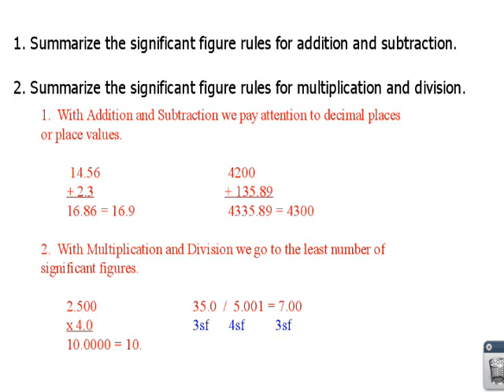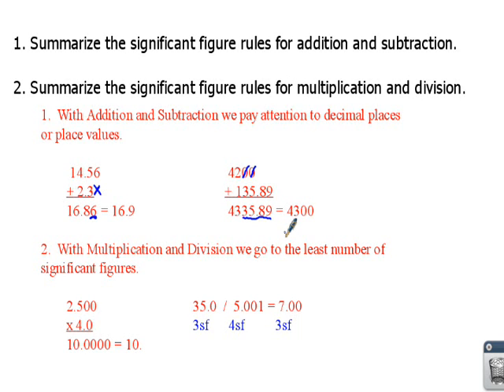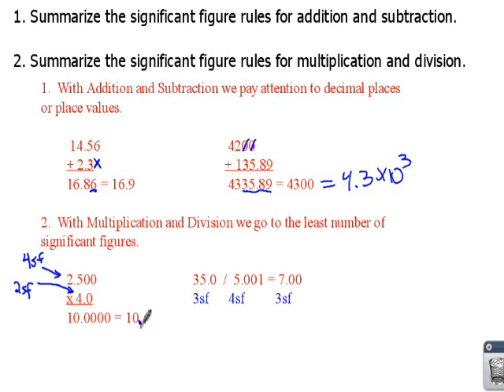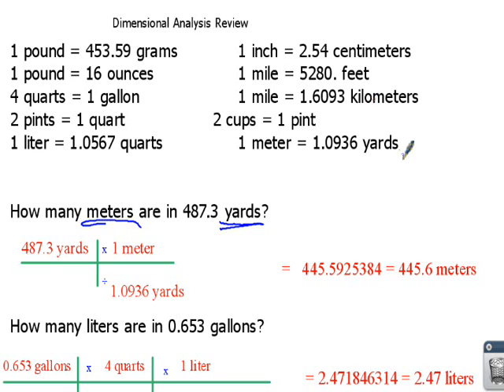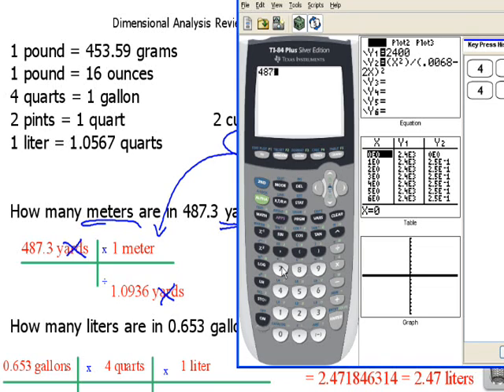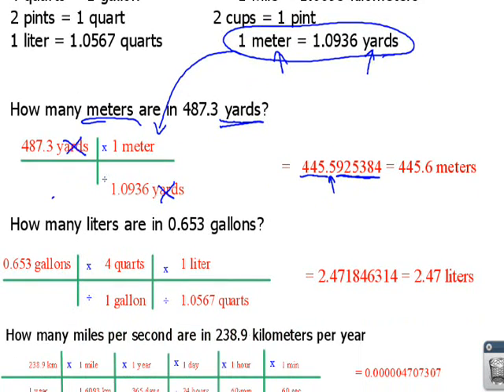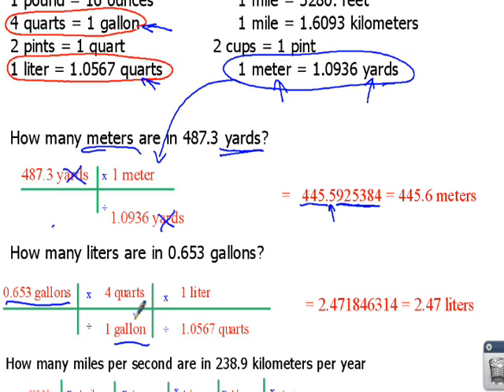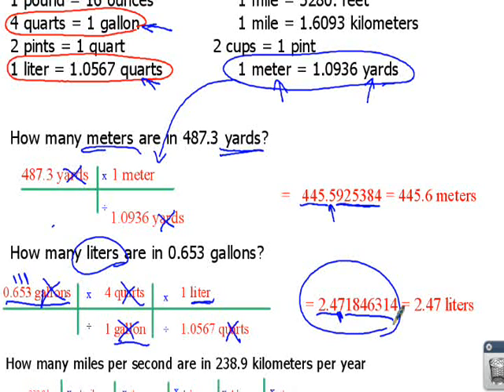Moles Notes 1 Final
This is part one of three videos.  It is really a review on how to use Sig. Figs and Dimensional Analysis